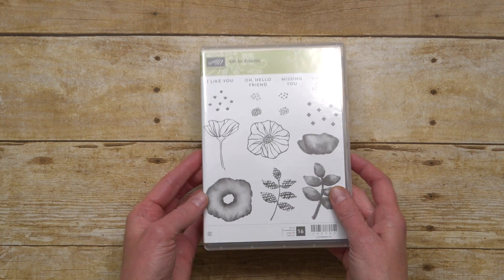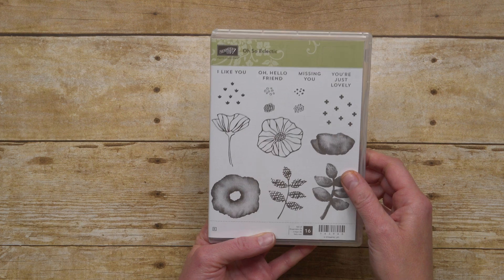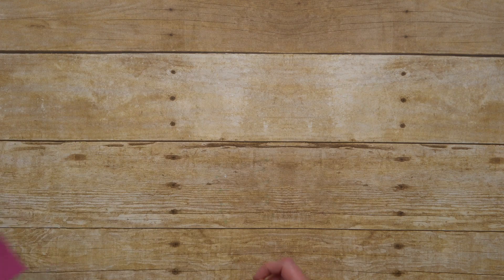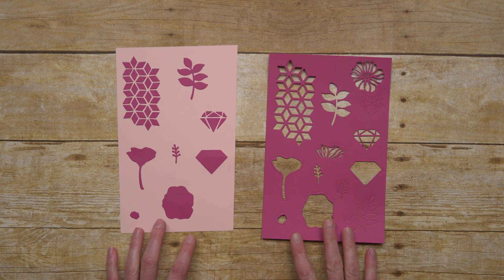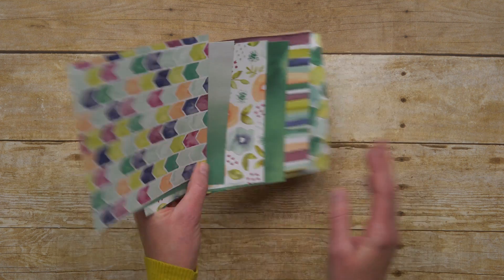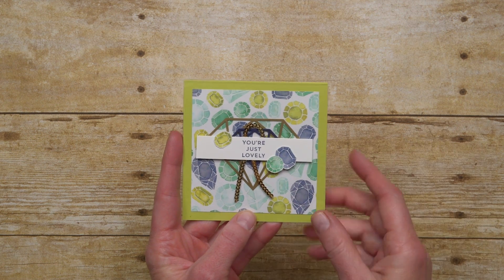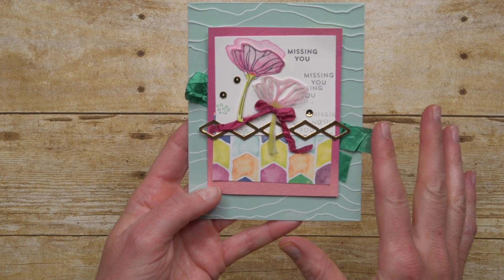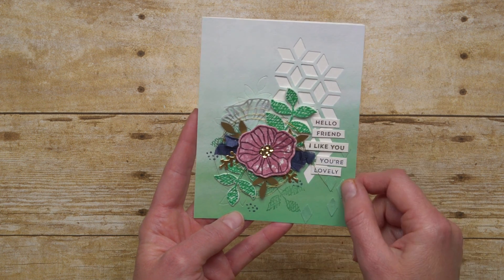Oh So Eclectic Bundle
Stampin' Up! trainer, Shannon West, demonstrates many of the eclectic ways that the Oh So Eclectic Bundle can be used to create fun and interesting projects!